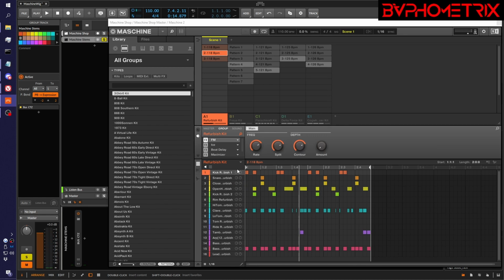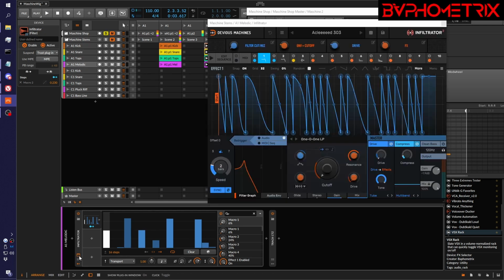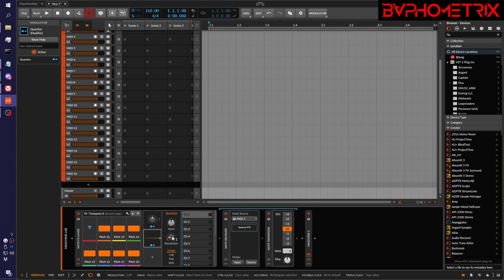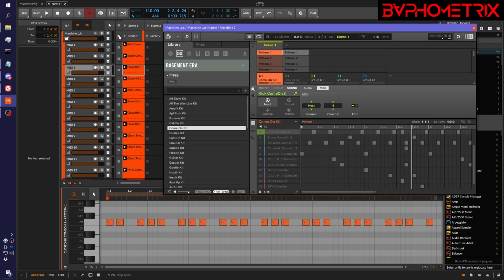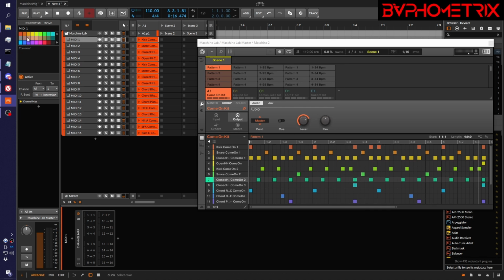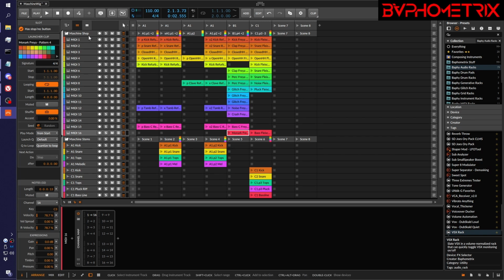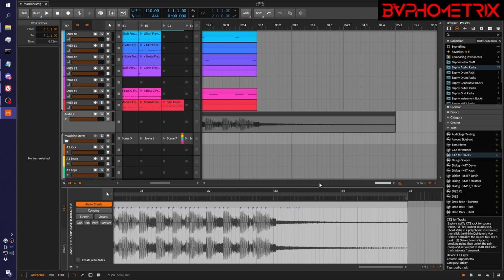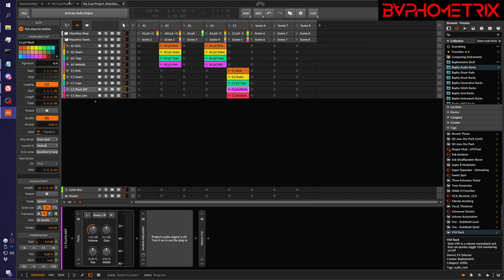MaschineWig!! Bitwig + Maschine = Secret Weapon (a master class)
Don't freak out at the video length! The first 8 minutes demonstrate what I'll be showing you, and there are timestamps to jump around to parts that interest you. This is a super deep-dive MASTER CLASS showing you how Bitwig above any other DAW makes working with NI Maschine a relative breeze, enabling you to supercharge your production speed with the amazing content available in Maschine expansions.

I think you'll get a lot of benefit for sticking with the entire video, but YMMV. Please don't complain that the video is too long. I'll just delete comments to that effect.

0:00 - Intro and demos
8:41 - How Maschine is amazing
12:02 - How Maschine is awful
15:50 - How Bitwig makes Maschine easy to use
31:07 - Important things to know about Maschine
33:48 - Setup in Bitwig
59:27 - Setup in Maschine
1:14:18 - Rebalancing audio among kits in Maschine
1:34:04 - Saving your setup as a Bitwig template
1:38:19 - Applying Maschine colors to Bitwig tracks
1:42:28 - Workflow for making your Audio Stems
2:16:02 - Special prep of clips that use probability
2:23:13 - The trick for bouncing stems
2:33:09 - How to process stems that have tails
2:44:01 - Why we use a separate project for Maschine
2:46:53 - Getting the stems into your main project

The custom Maschine track color palette I mention in the video (which you can import to Bitwig) is here: